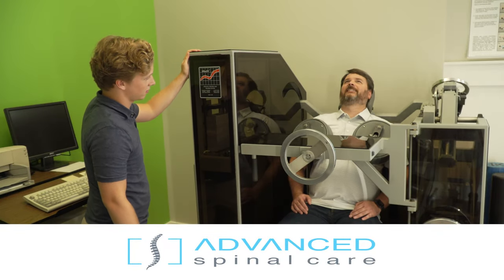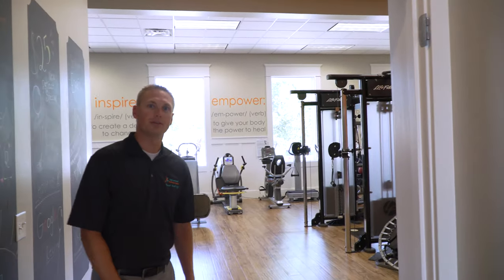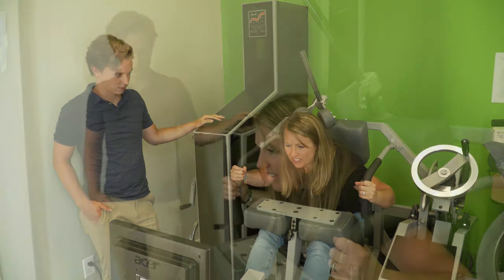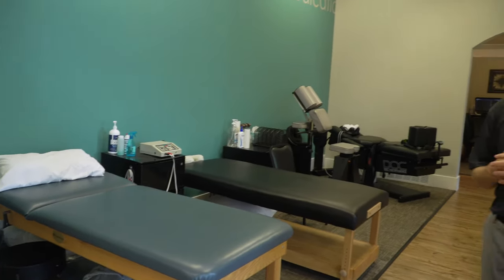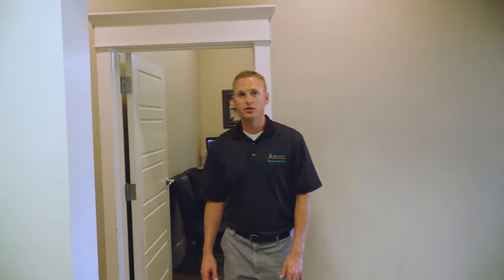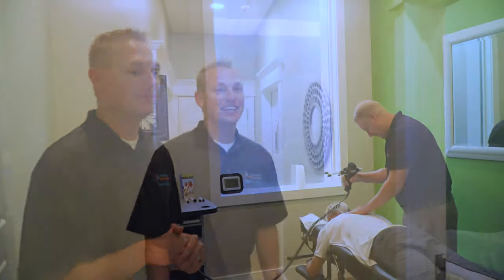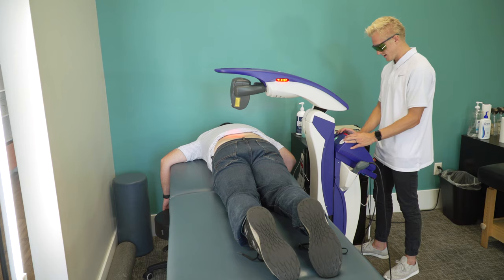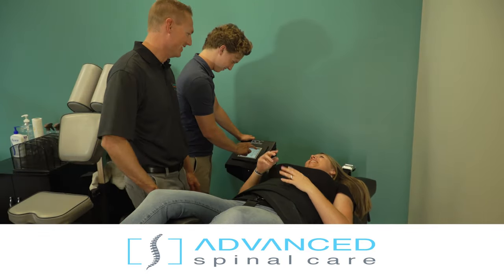Welcome to Advanced Spinal Care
Welcome to Advanced Spinal Care in Spanish Fork, UT